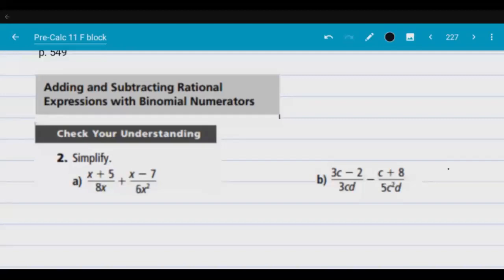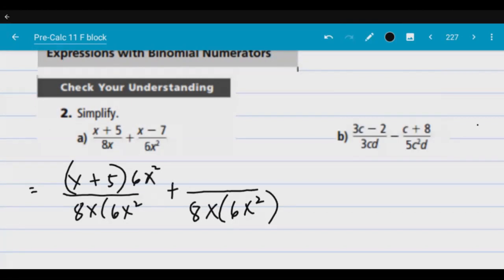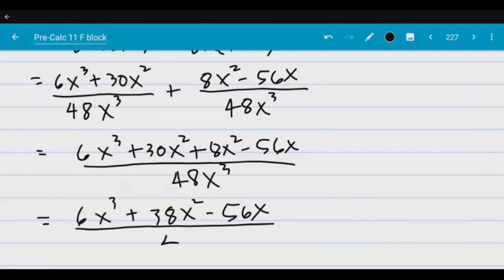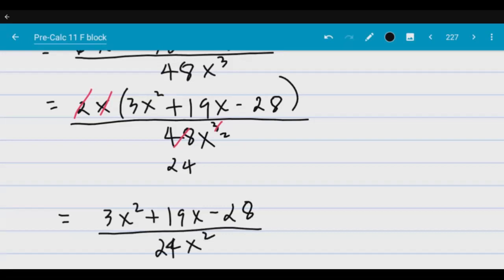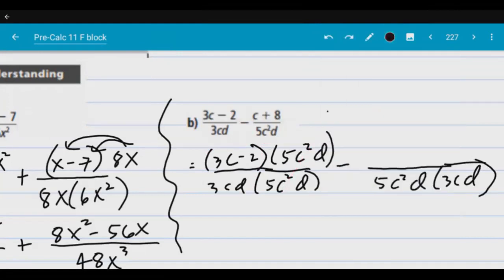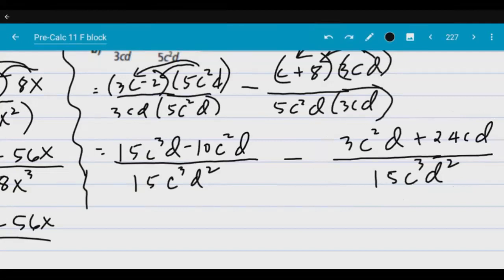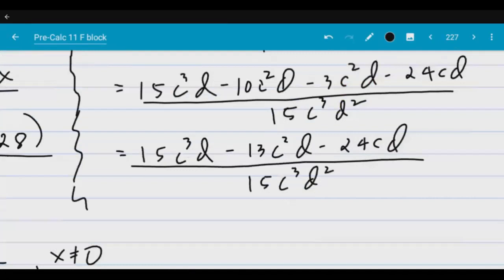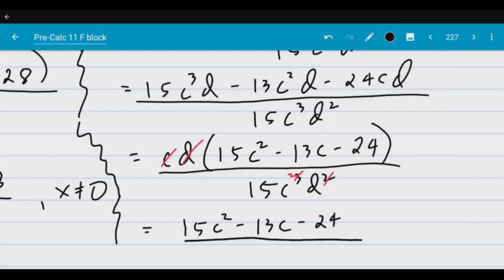6 3 Adding and Subtracting Rational Expressions (part 2 of 4)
This video shows how to add and subtract rational expressions with binomial denominators